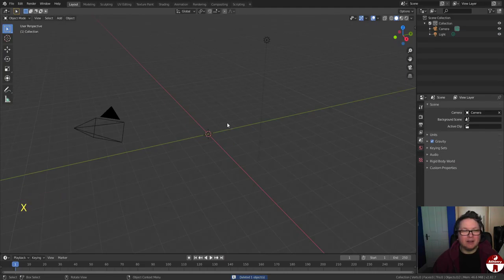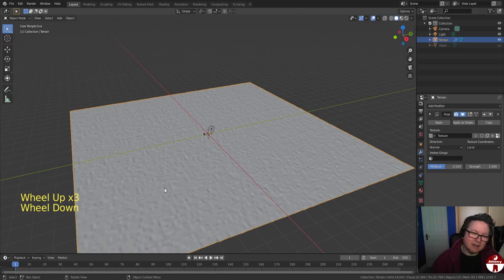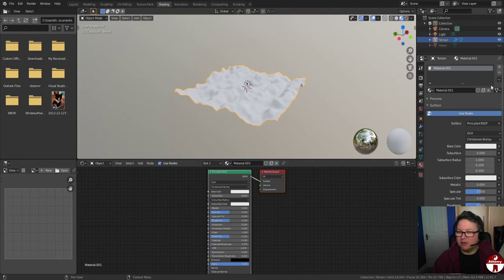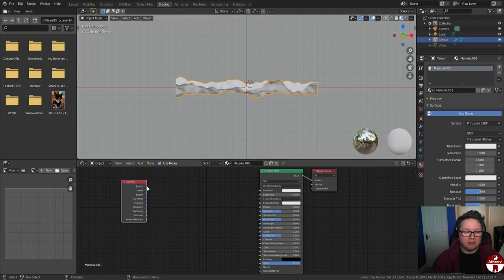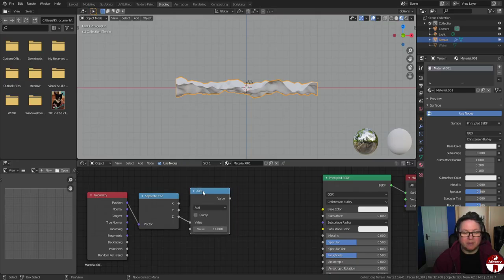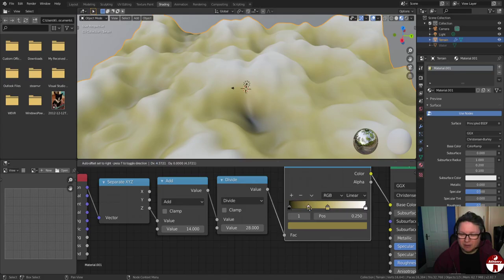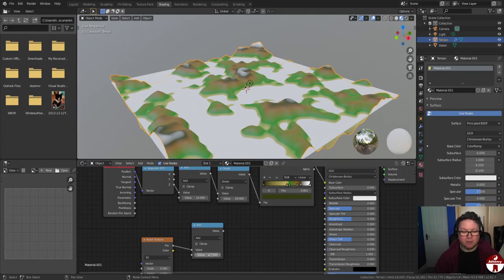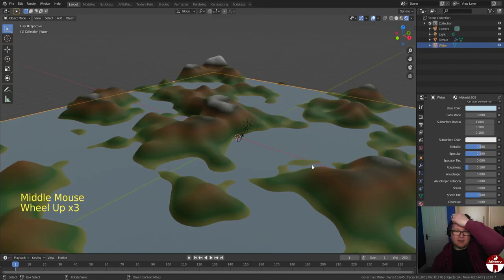CoderDojo Athenry Modellers 2019 Making a Terrain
Modelling a basic terrain